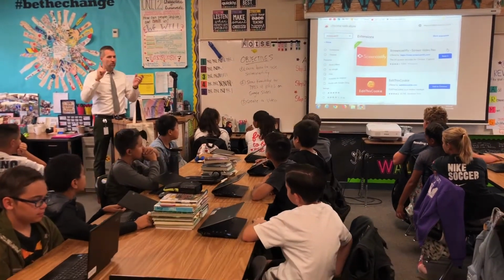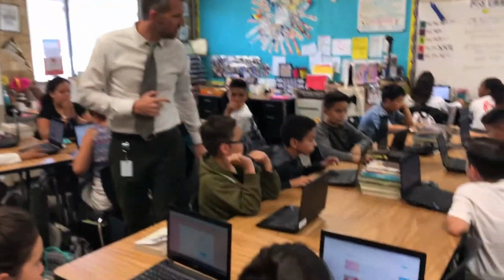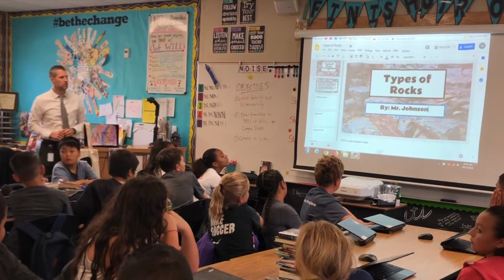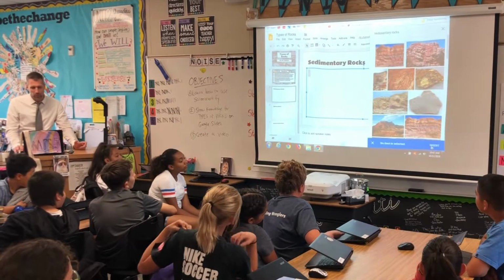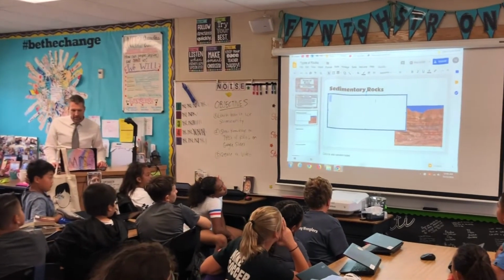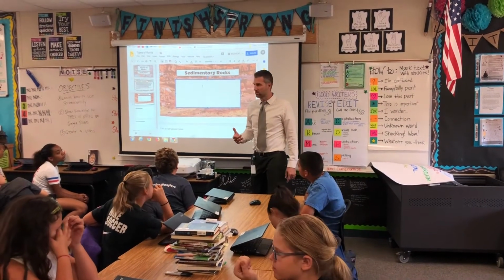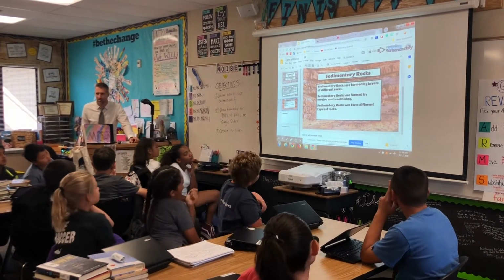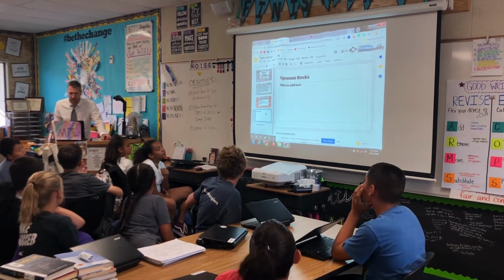Types of Rocks, Google Slides, & Screencastify (October 12, 2018)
In this video, a lesson is taught in which instruction is provided so 6th grade students can share their knowledge of types of rocks within Google Slides, create a video with Screencastify, and then share both the slideshow and video via Google Classroom.